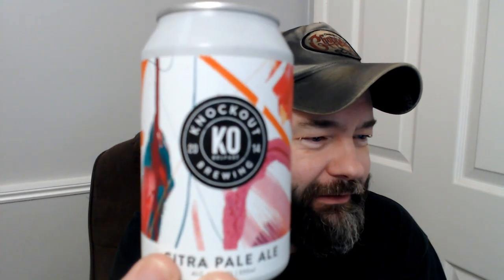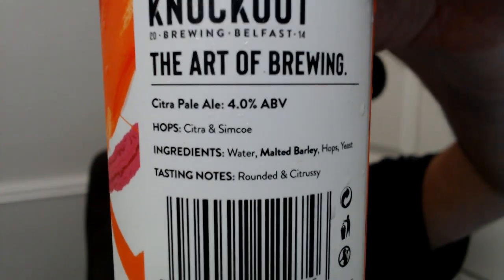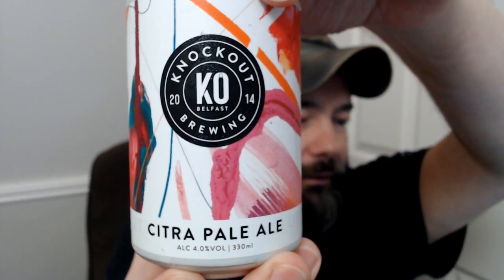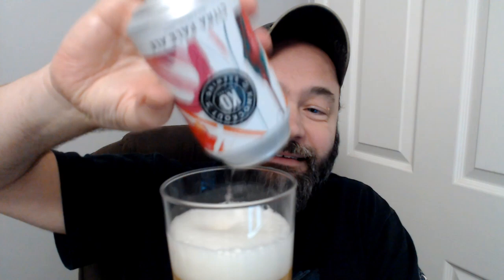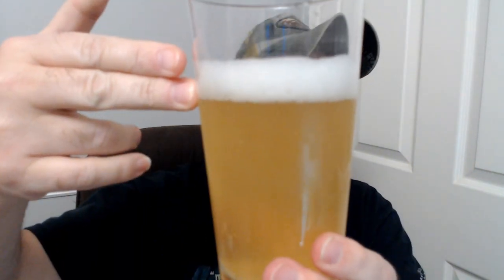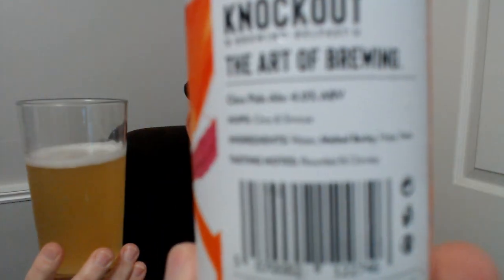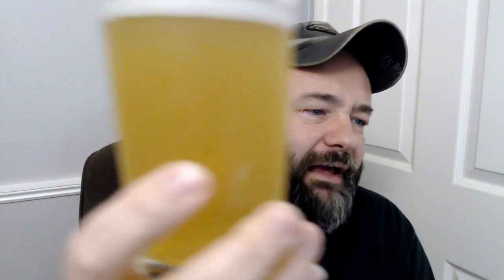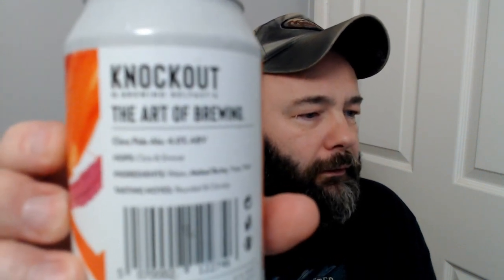Citra Pale Ale by Knockout Brewing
Simcoe is not my favourite hop really, but really glad to have tried this one. No Creaminess, which seems to be everywhere with Pale Ales in the modern style these days. This is more Old School.